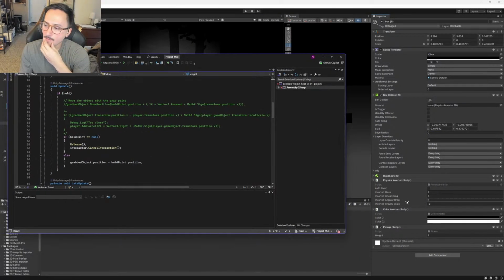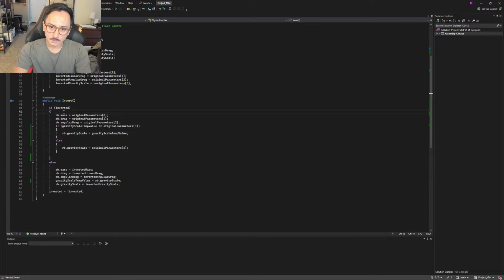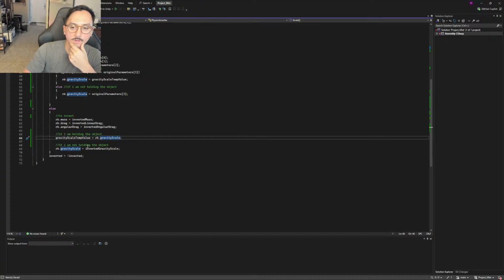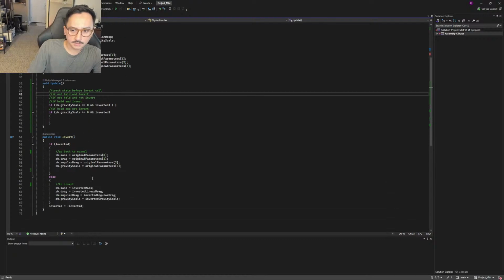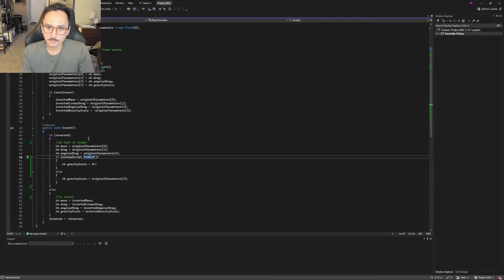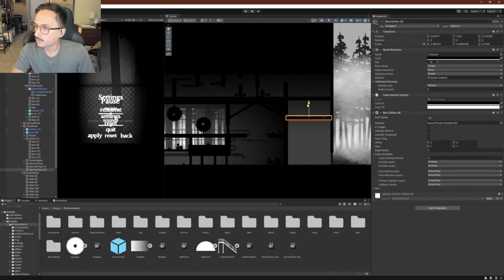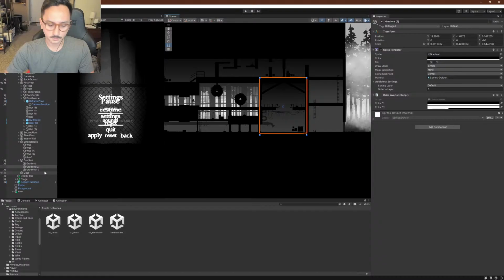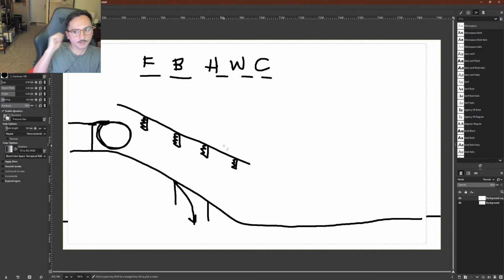Gloom - Indie Game Development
Live indie game dev stream for Gloom.
Building, testing, and breaking things in real time. Come hang out and watch the game take shape.